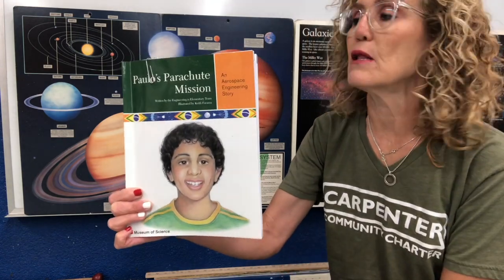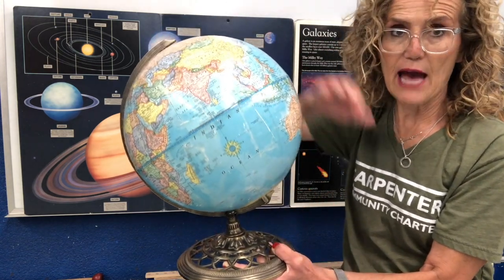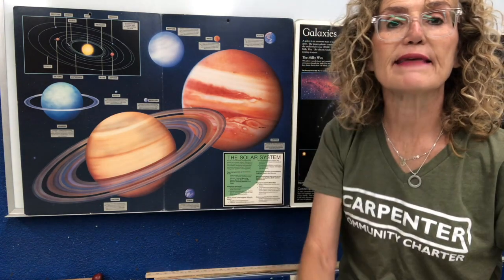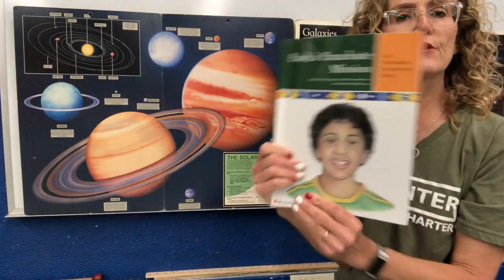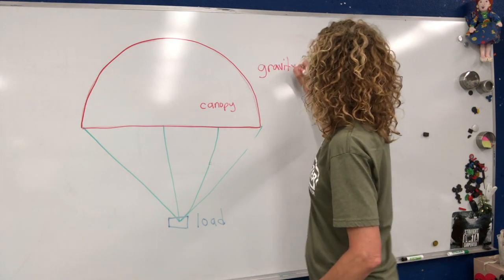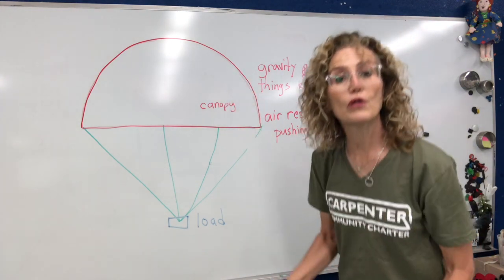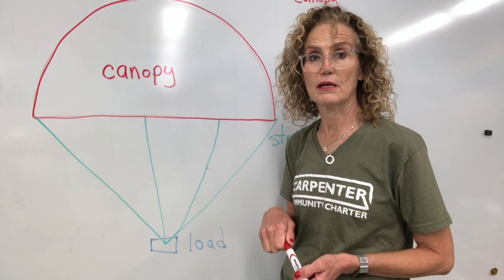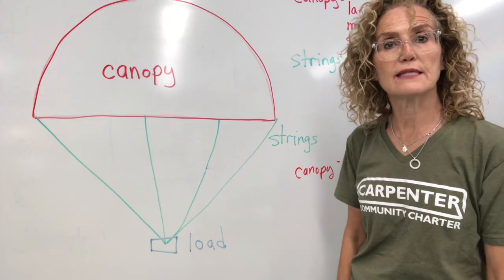First Grade, Lesson 8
Engineering the best parachute.